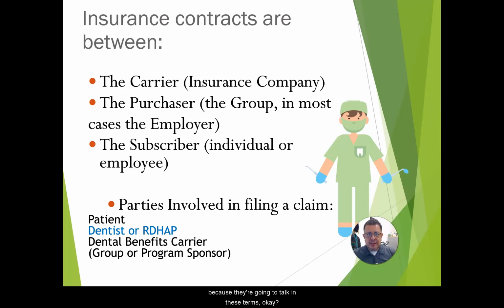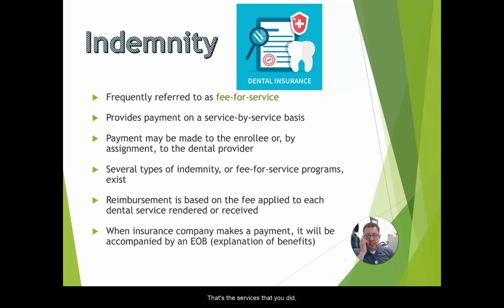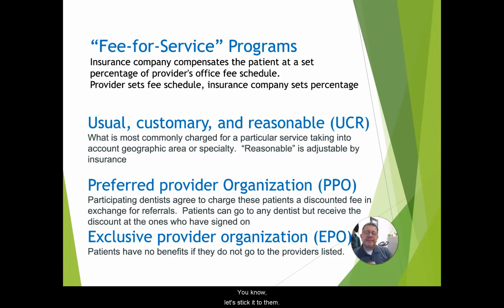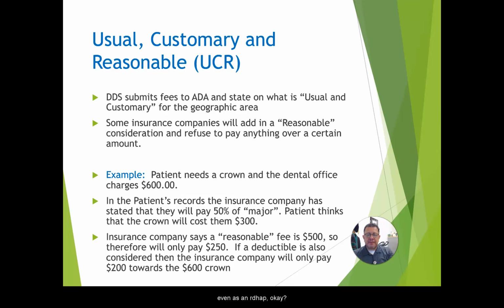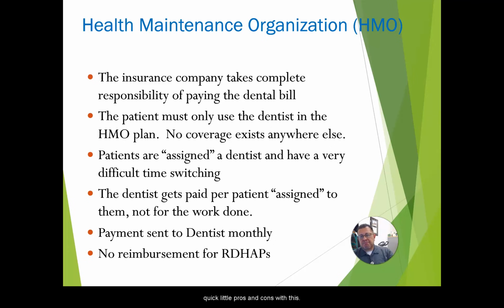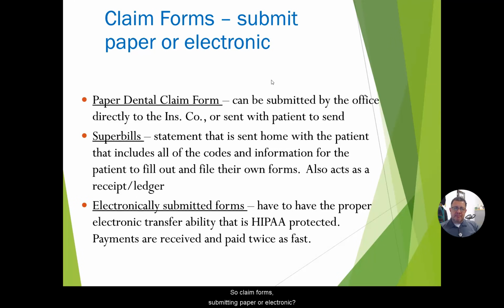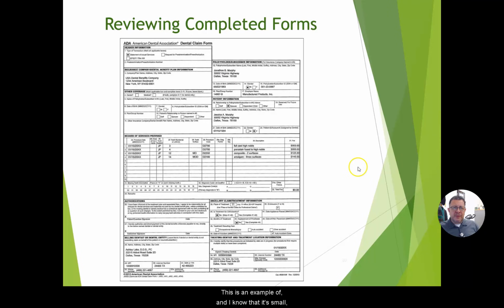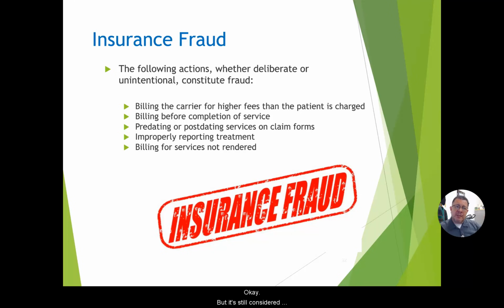Insurance 101 for RDHAPs Episode 3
Insurance 101 for RDHAPs covers the different types of insurances. This includes PPOs and HMOs.